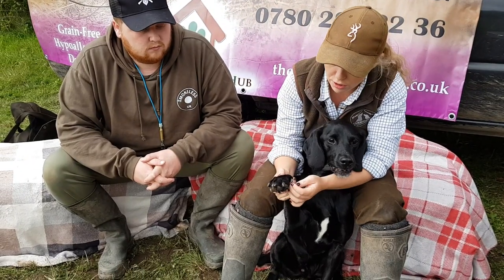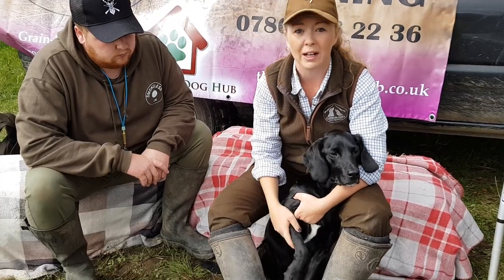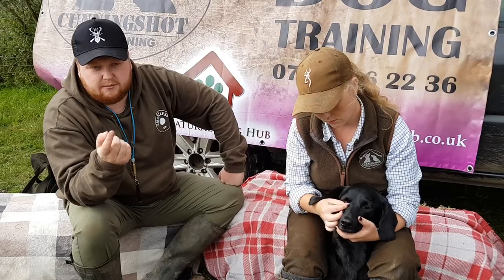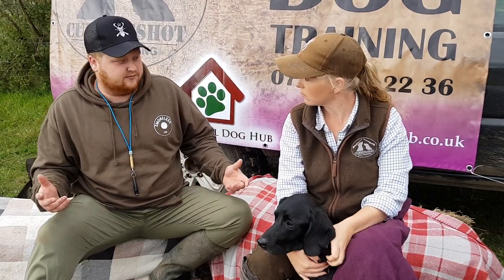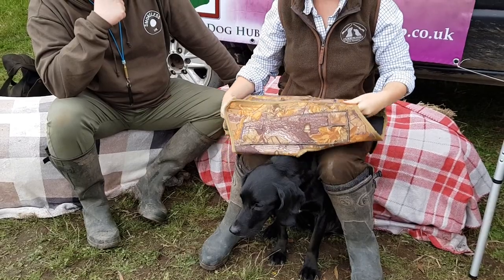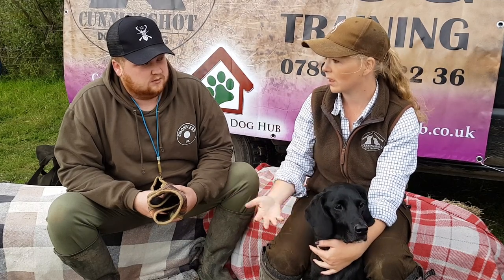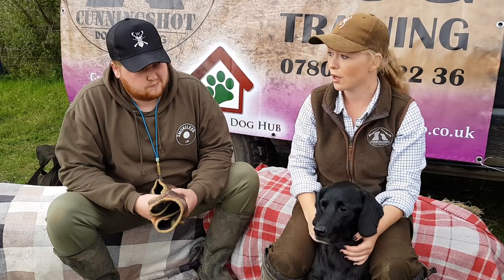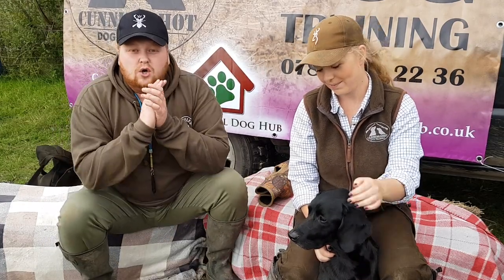GUNDOG FIRST AID - INSTAGRAM Q&A.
Gundog First Aid, for some it may seem as a natural thing to do if something goes wrong on a shoot day, for others its a new experience.

I hope and strongly believe that my three parts video will help some of you not just in the filed or on the shoot days but also in every day life when you out with your doggy friend.

Please check this third part of my Gundog First Aid videos. This third part is a Q&A type of video where I ask Emma from Cunningshot Dog Training all questions my Instagram followers asked regarding gundog first aid and general questions.

First Aid Kit accessories:
gloves
bottle of water and cooking salt
sugar
hand sanitiser
antiseptic wipes
60ml syringe (for tail injuries)
2.5/5ml syringe (for flushing wounds with water)
tape
vet wrap
soffban/cotton wool roll
dressing/swabs
vaseline
savlon/sudocream
manuka honey
arnica
intrasite gel
tick remover tool
knit fix
string/torniquet
scissors/knife

If you wish to join Emma for her Gundog First Aid course, and learn more about different illnesses, how to help you dog and to receive a Gundog First Aid kit.

Thank you for visiting my channel! I hope you enjoyed it.